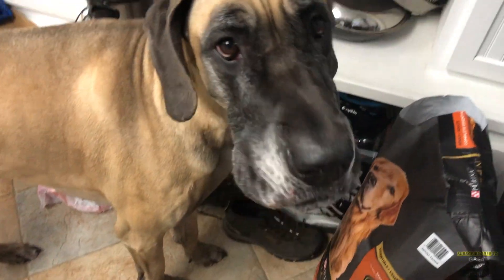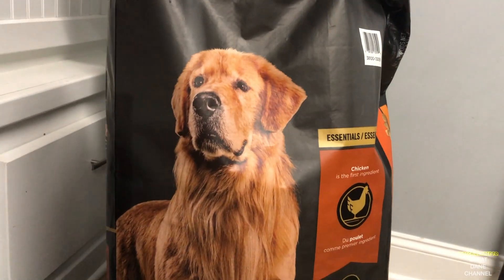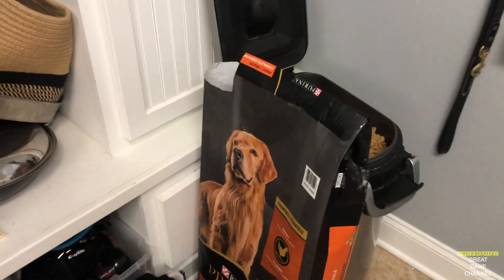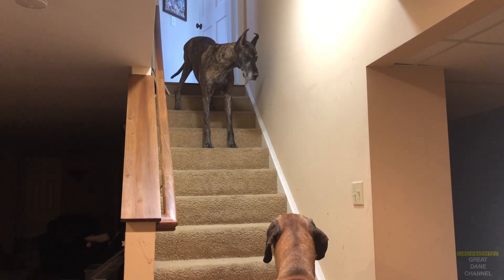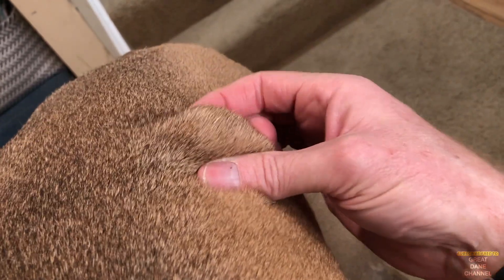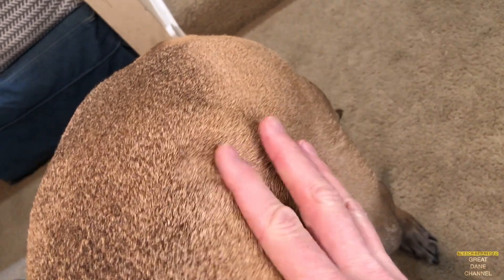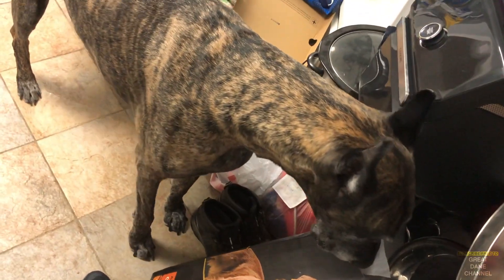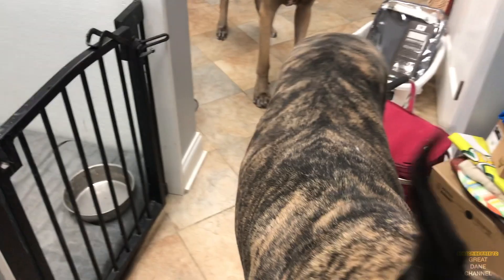What I Feed My Two Great Danes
Just thought I would show you what I have fed all of my 5 Great Danes since 1992.

I have a partnership with Kuranda Indestructible Dog Beds. Finn ate every bed until I got this one. Then when he was mature enough I got a fleece topper which is easily washable.   Please use this code to purchase your dog bed

Kurgo - Go Together
Help support a company who help keep Magic and Finn safe on car rides by donating two harnesses and tethers to them.  They also have great coats for cooler weather.

ADDRESS for any items you want to send Magic and Finn:
Michael Coburn
Nestle
5750 Harper Road
Solon, OH 44139